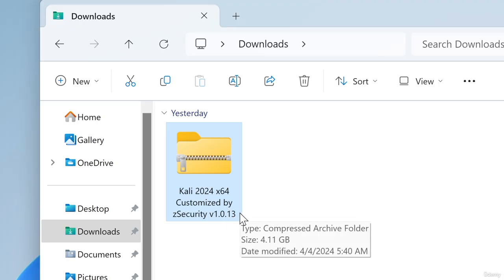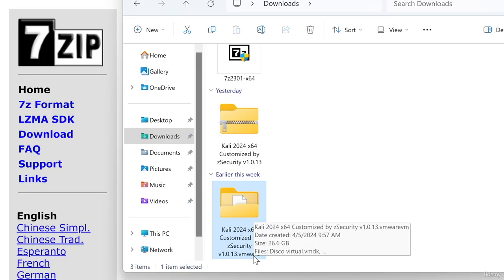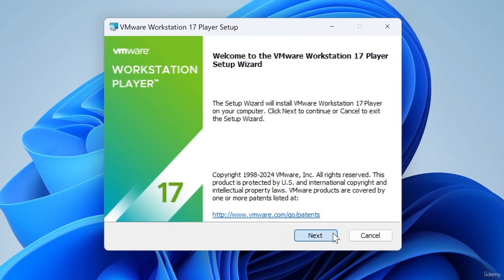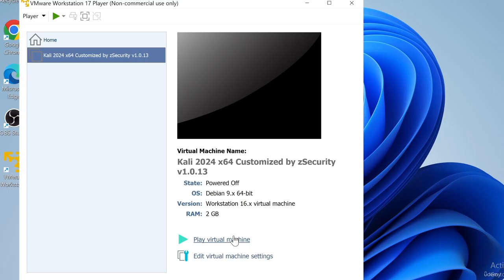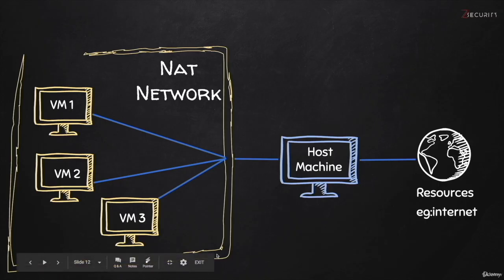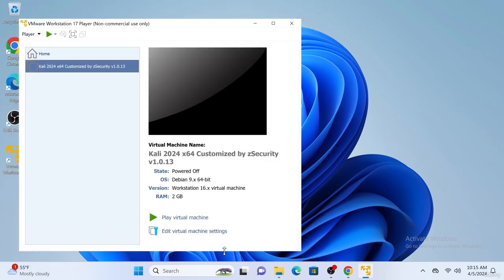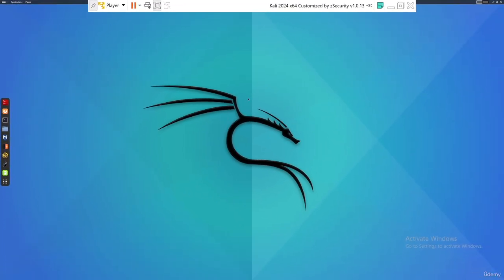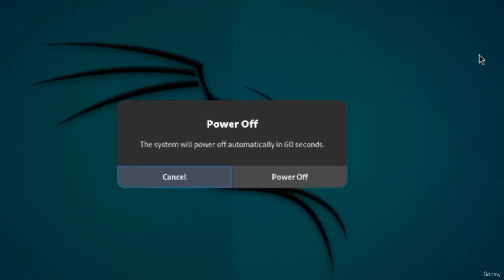Installing Kali Linux as a VM on Windows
🔧 Install Kali Linux as a Virtual Machine (VM) on Windows – Step-by-Step Guide! 🐱‍💻

In this video, I’ll show you how to install Kali Linux on your Windows system using VirtualBox (or VMware). Whether you're just starting out in cybersecurity or setting up your own penetration testing lab, this video is perfect for beginners!

🎯 What you'll learn:
✅ How to download & install VirtualBox (or VMware)
✅ How to get the official Kali Linux ISO or VM image
✅ Setting up your VM (RAM, CPU, Storage, Network, etc.)
✅ Installing Kali Linux smoothly
✅ First boot and initial configuration tips